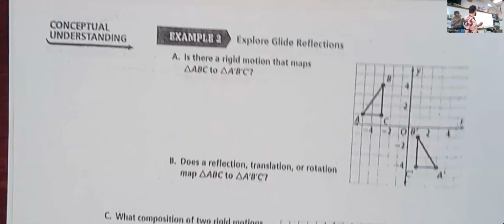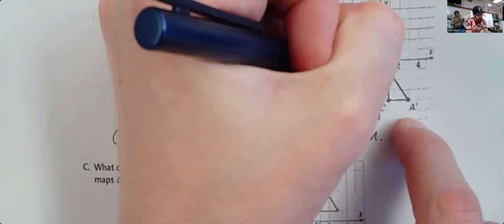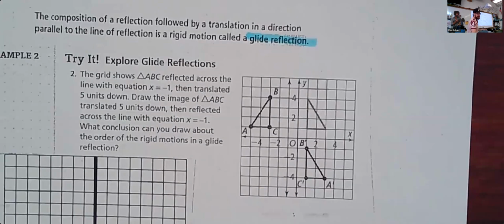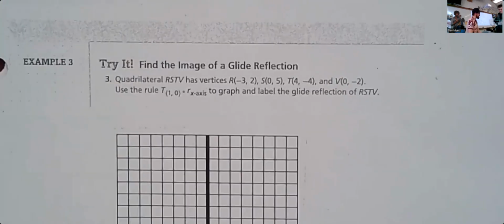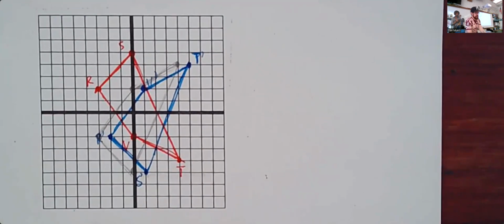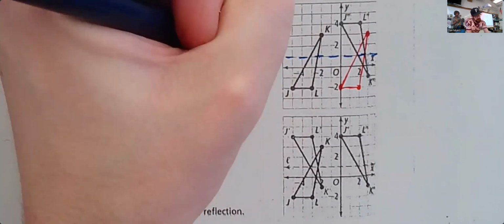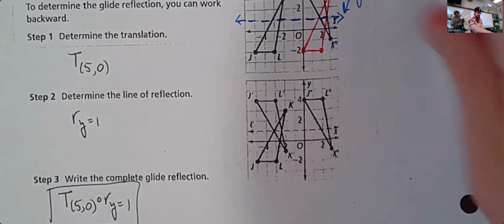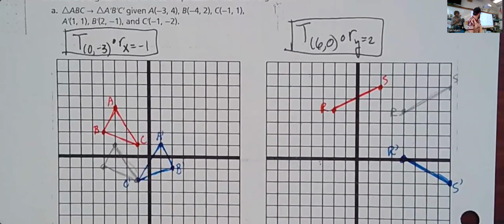Lesson 3-4: Classification of Rigid Motions